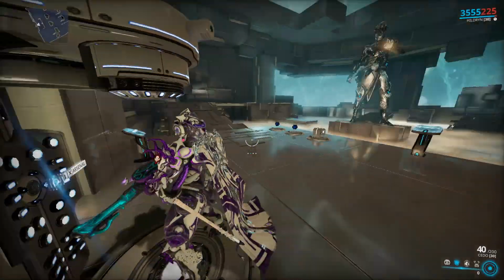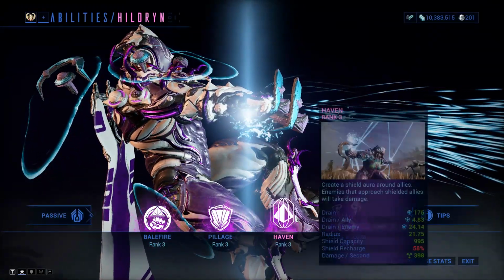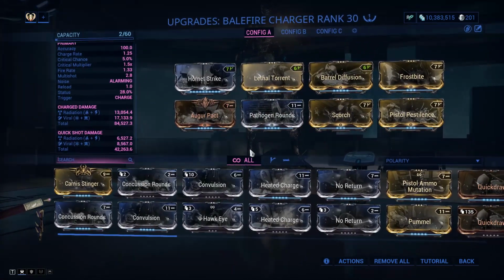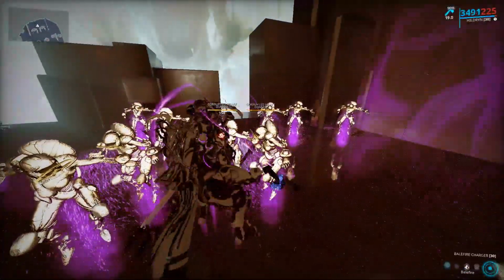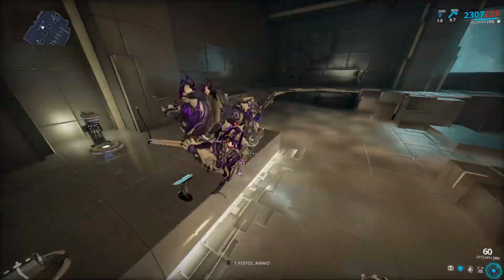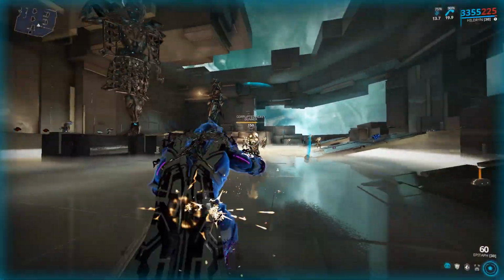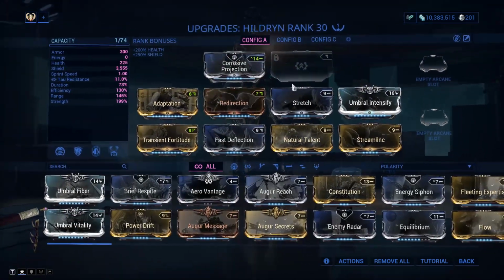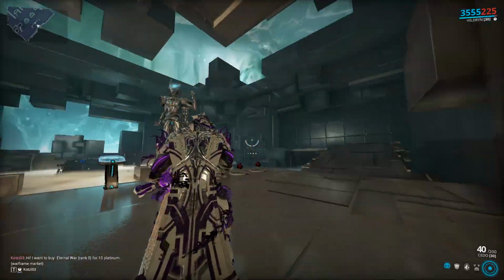Warframe | Hildryn Build Guide 2021